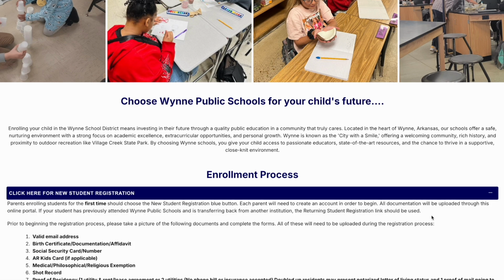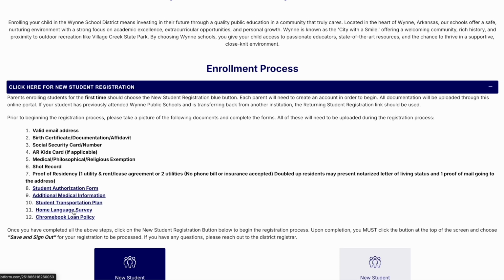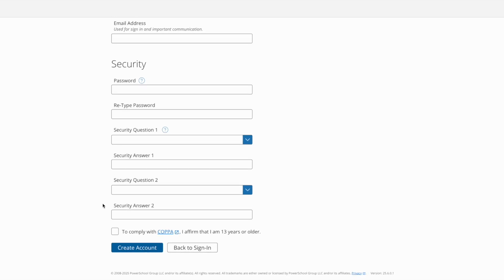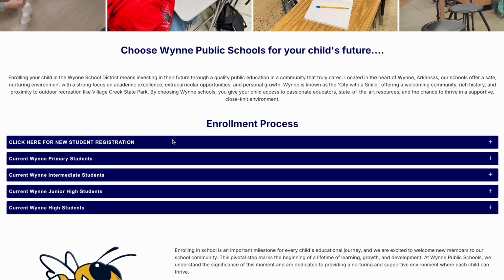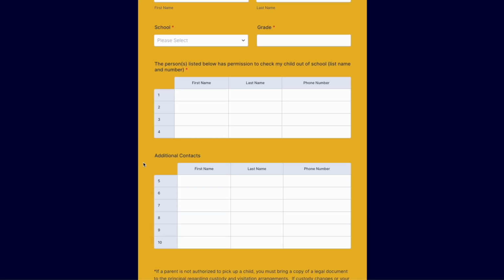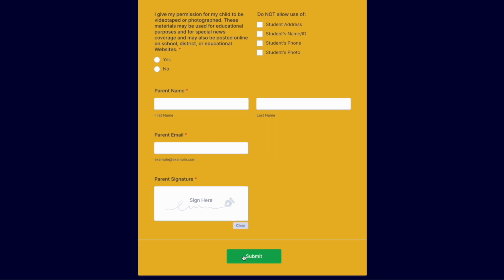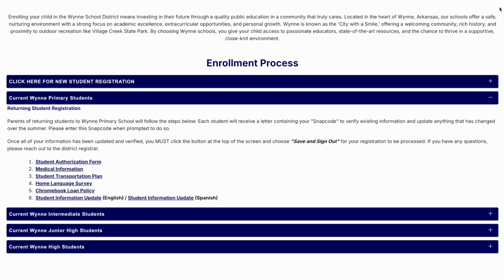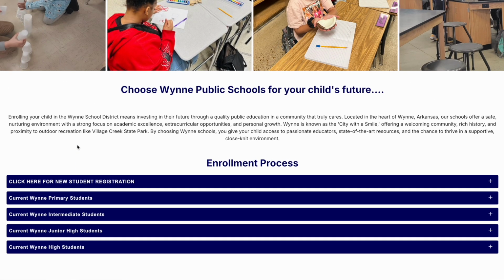Online Student Registration Tutorial